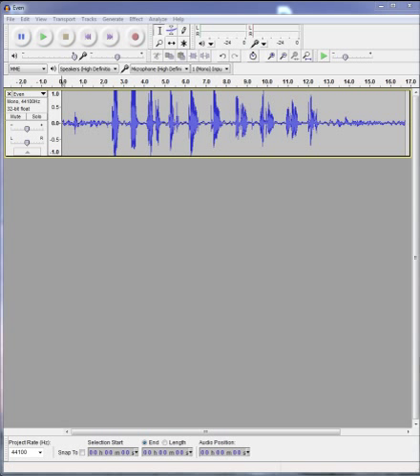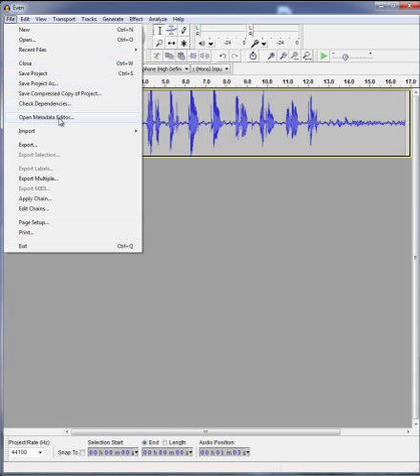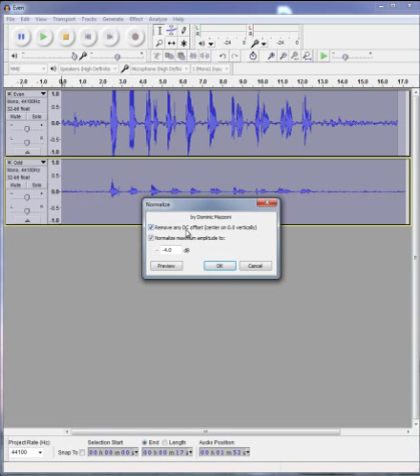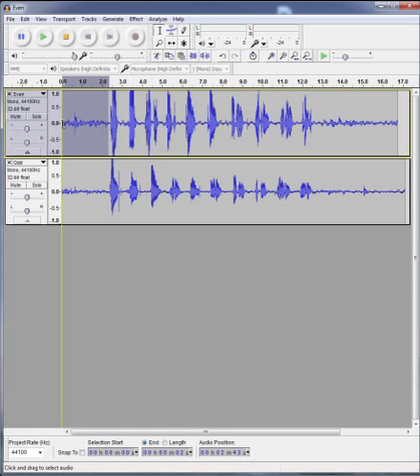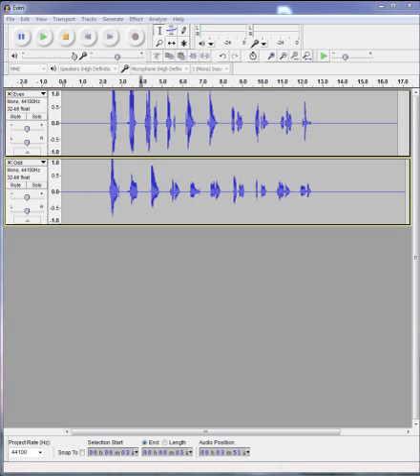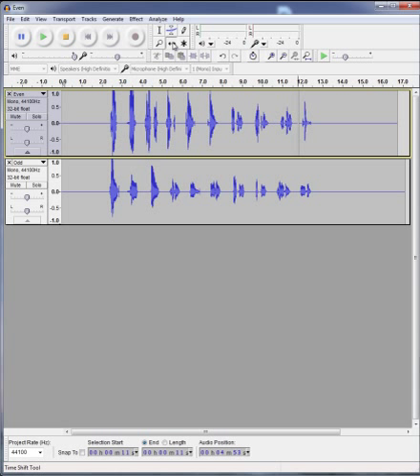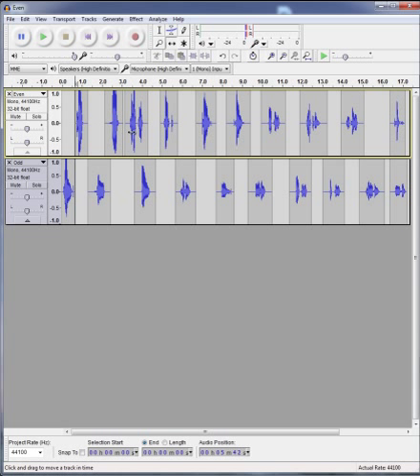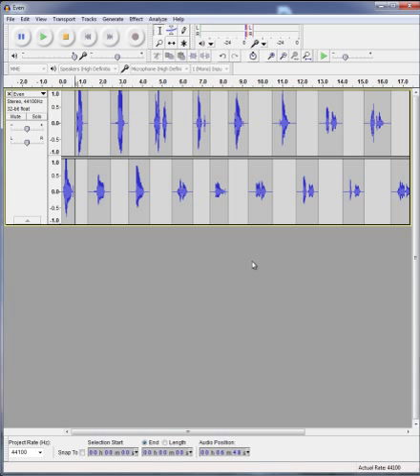How to Get Multiple Dialogue Tracks into Muvizu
This is a tutorial on how to get more than one audio track into Muvizu.